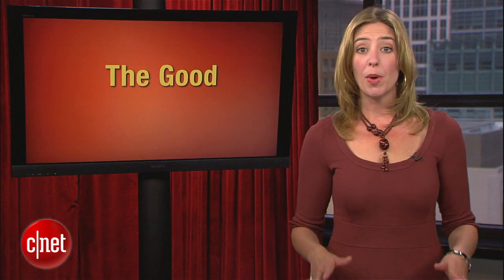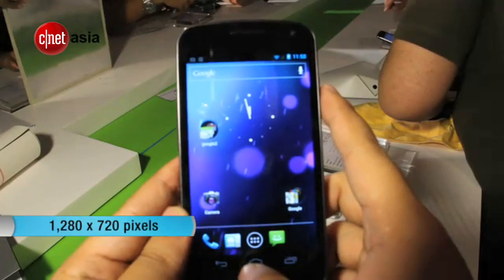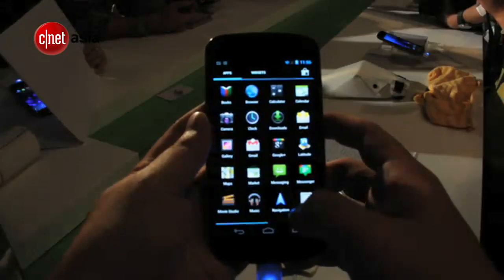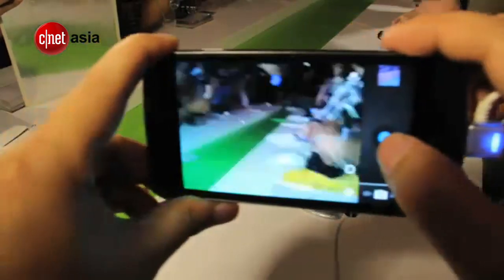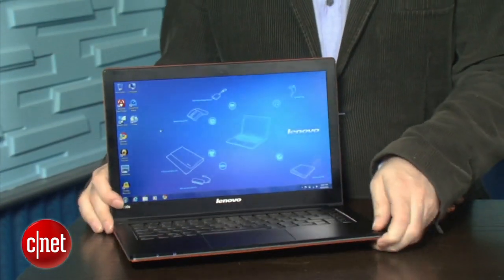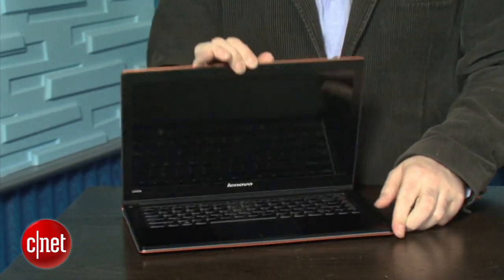CNET Tech Review: Lytro! Camera! Action!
This week on the CNET Tech Review: Android 4.0 comes to Samsung's Galaxy Nexus; make sure Siri keeps your data to herself; and focus problems are a thing of the past thanks to the Lytro camera.